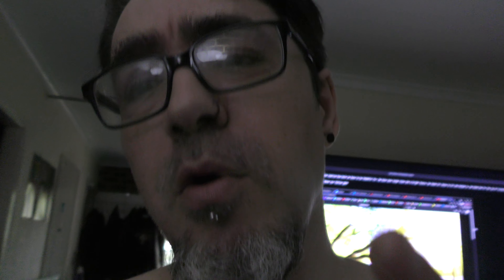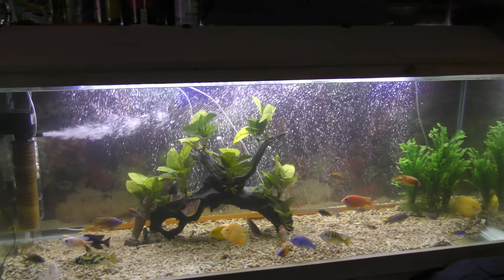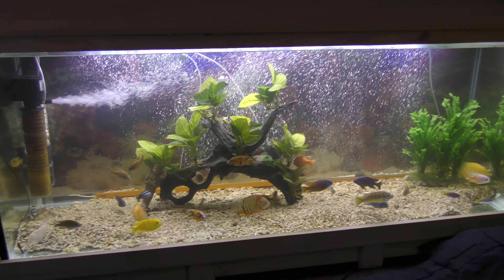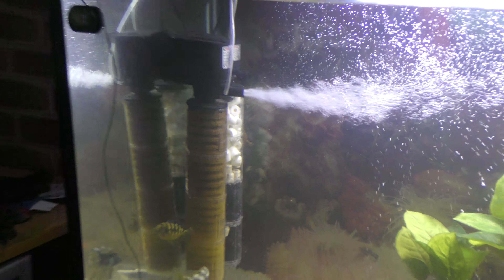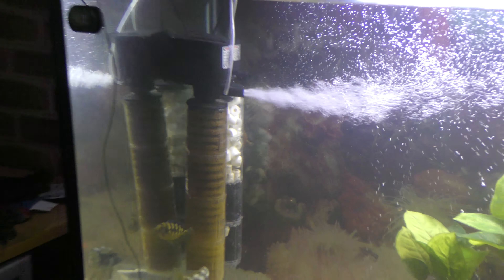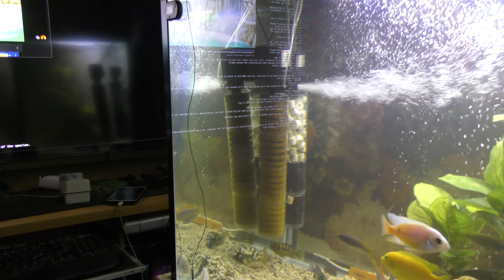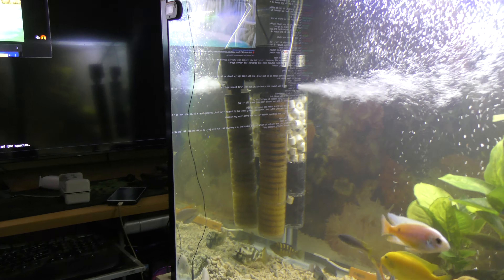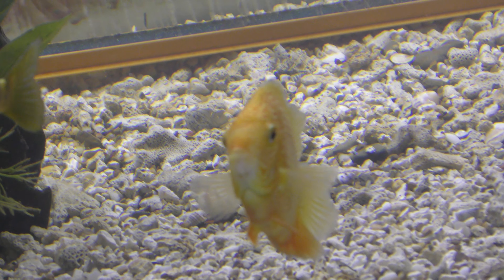Aquarium Cycle Caused by Gravel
Yes!! My brand new aquarium was cycled by my old gravel!!